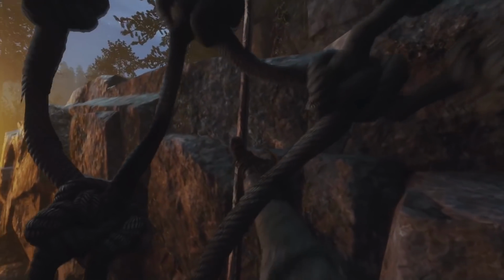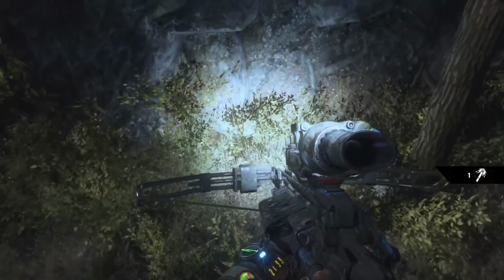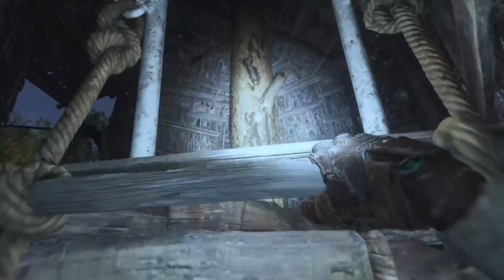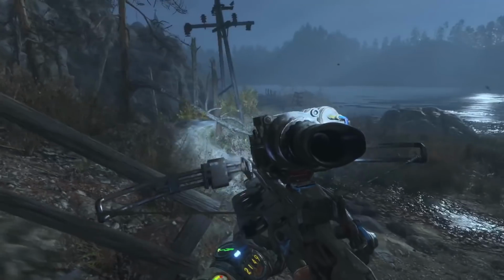This game looks SO GOOD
Win a free copy of Escape from Tarkov!